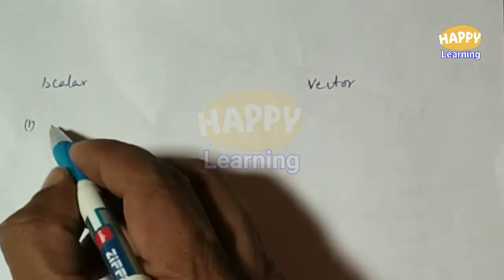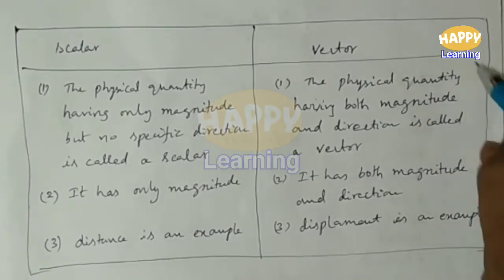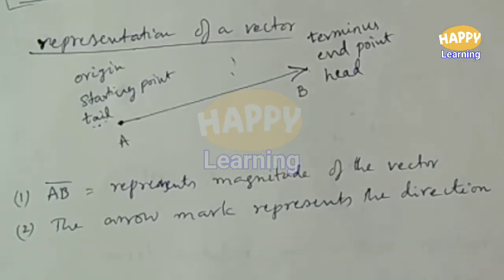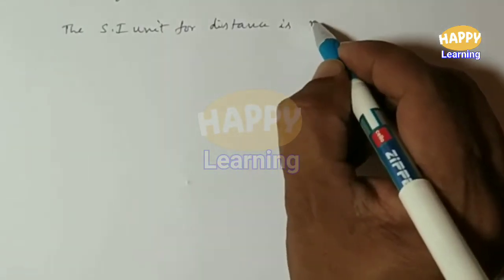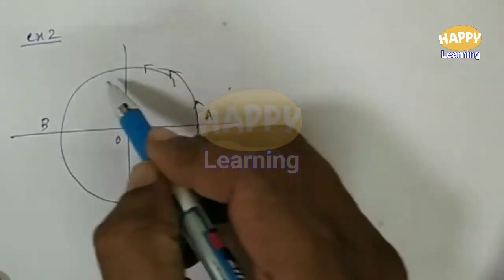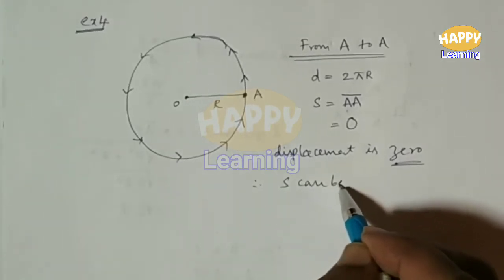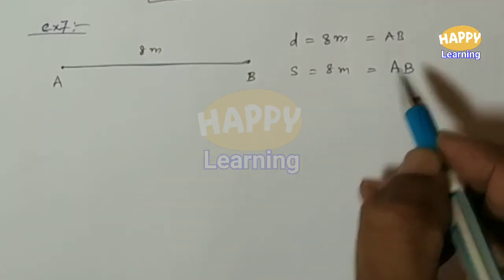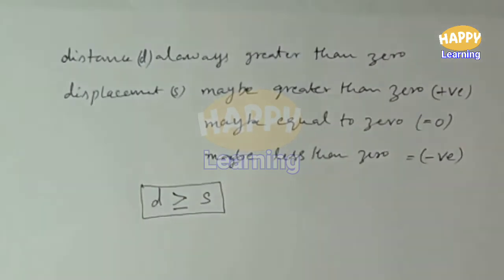IX_PS_Motion_lecture_2/HAPPY Learning